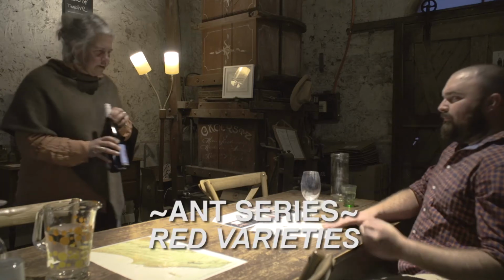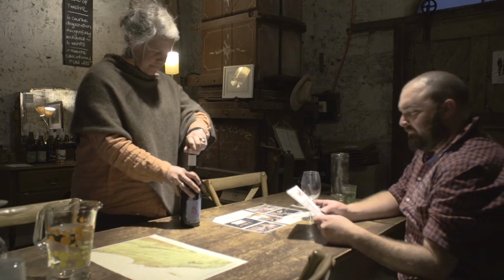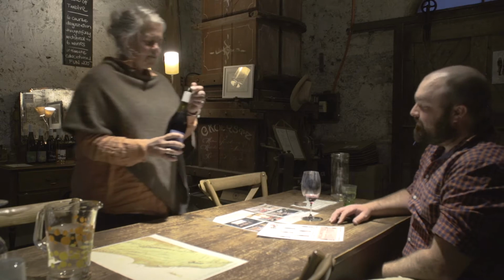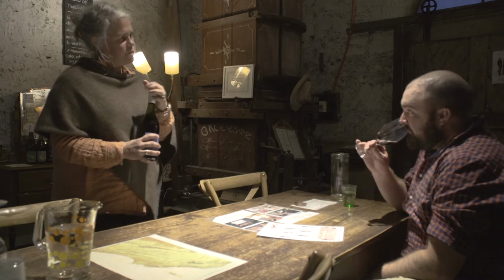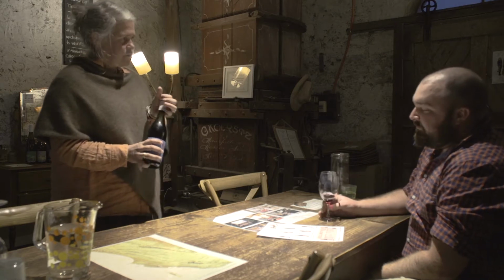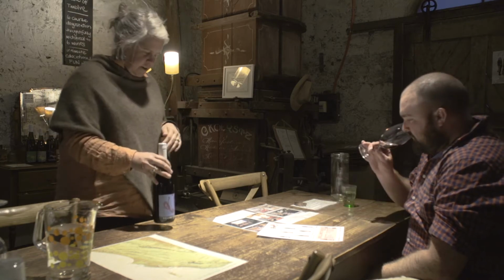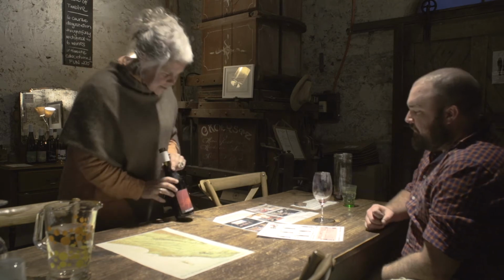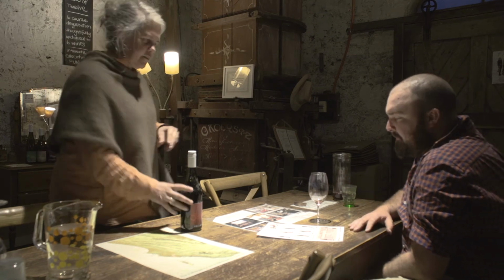Virtual wine tasting ant reds